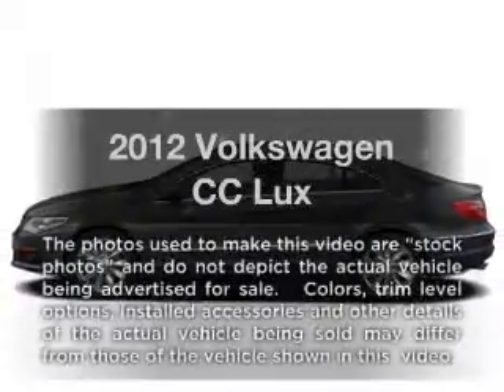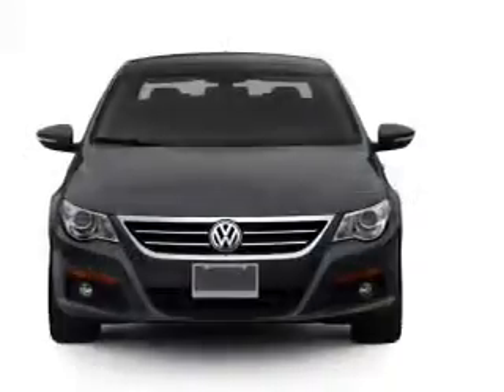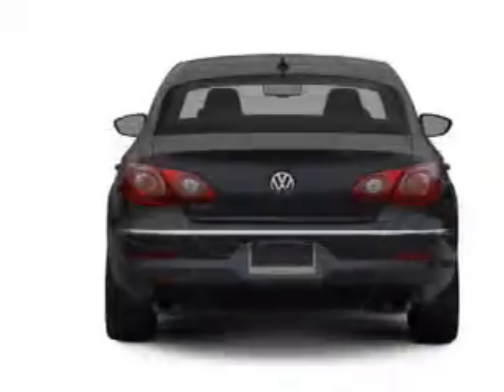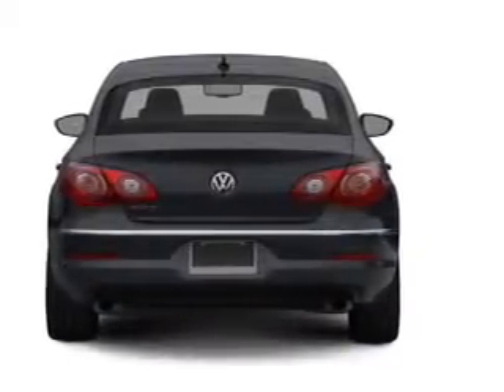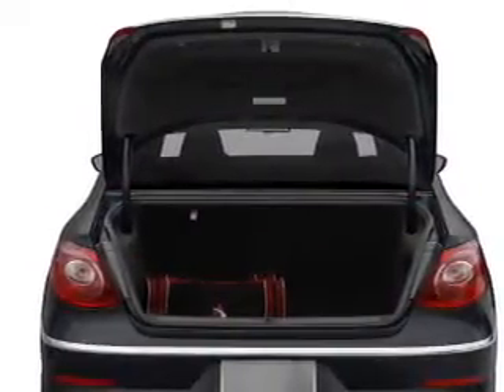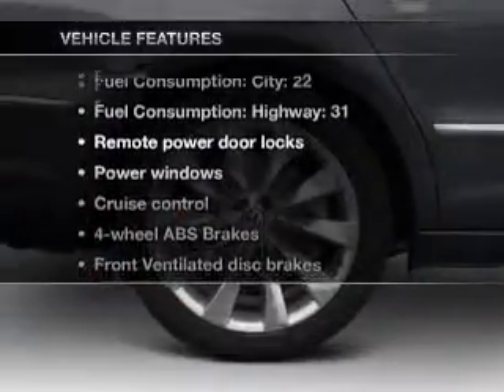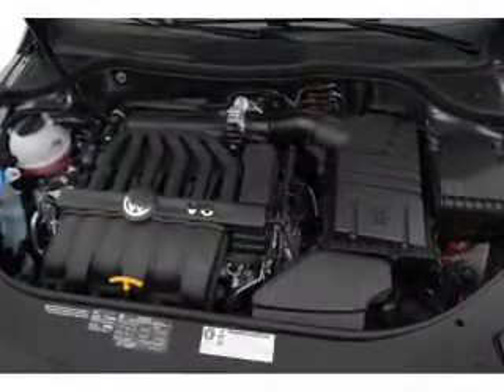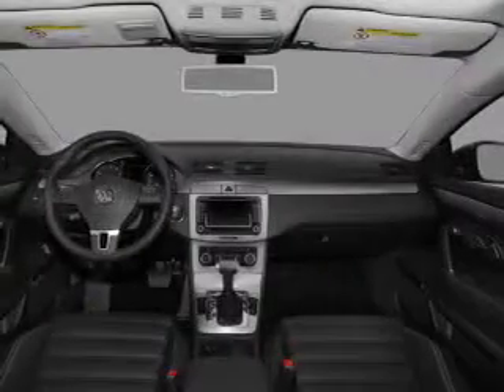2012 Volkswagen CC - Colmar PA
Year: 2012
Make: Volkswagen
Model: CC
Trim: Lux
Engine: 2.0 liter inline 4 cylinder 16 valve
Transmission: 6-Speed Automatic with Auto-Shift
Color: Deep Black Metallic
Mileage: 10
Address:
165-181 Bethlehem Pike